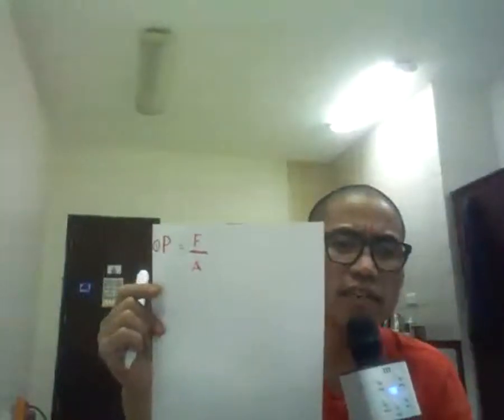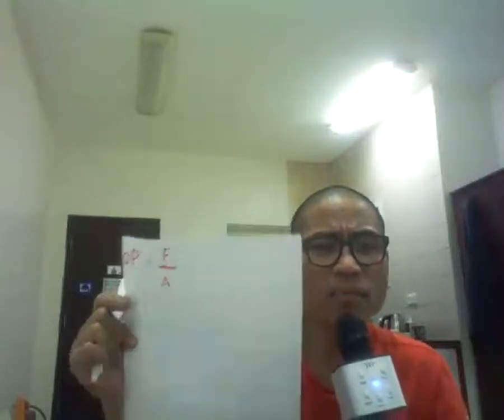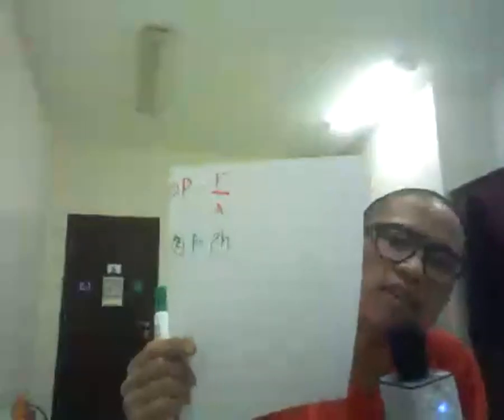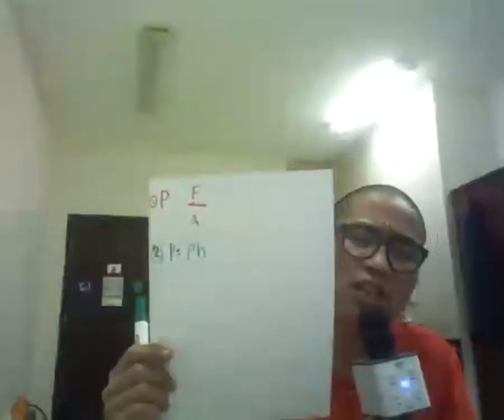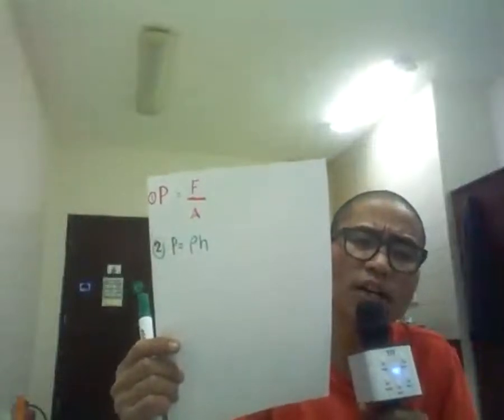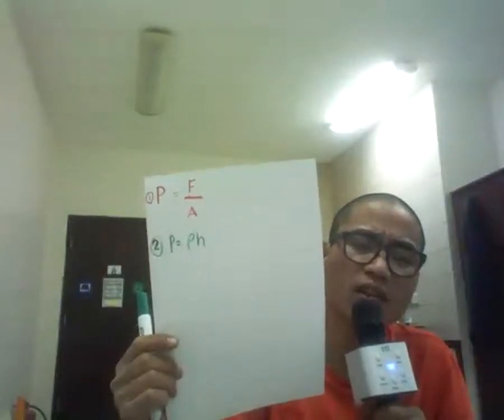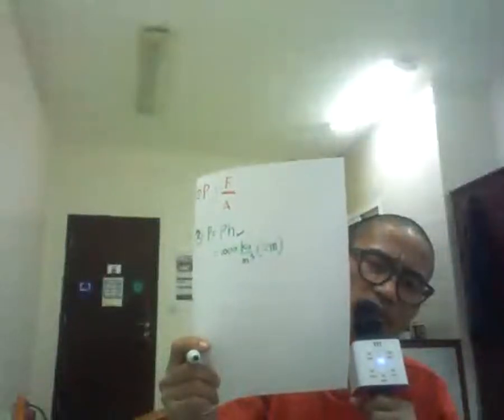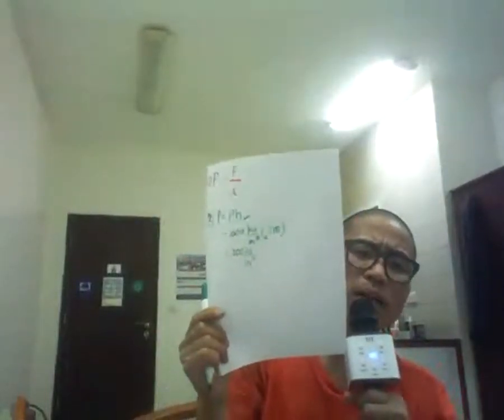Basic Formulas that Engineers Must Remember 'Till Actual Career Practice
Engineers must have stock knowledge in formulas and equations that serve as our tools for solving highly critical problems in actual career  practice in various industries that we will be facing.

Mathematics application to science concepts and principles plus the technology are the  engineering methodologies.